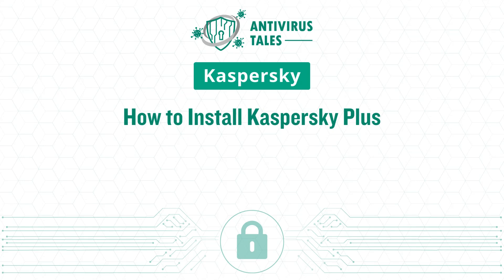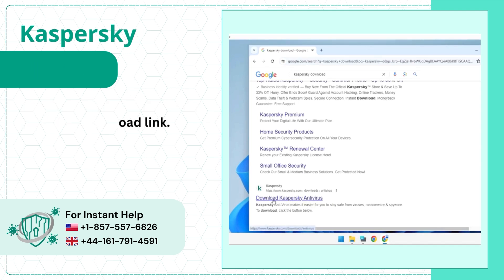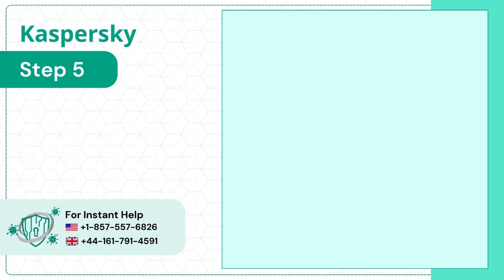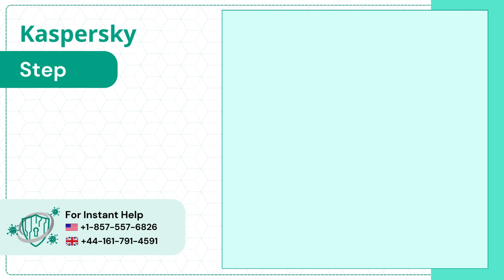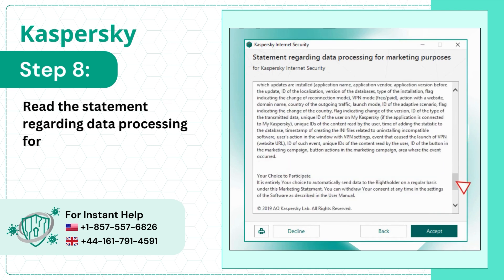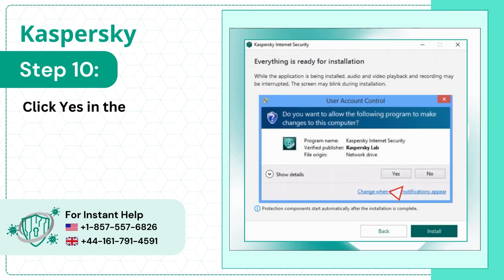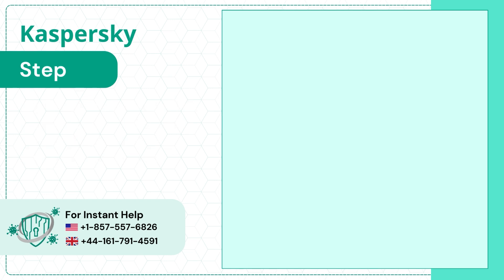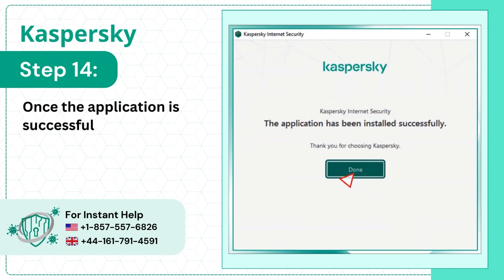How to Install Kaspersky Plus? | Antivirus Tales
Kaspersky Plus is a cybersecurity solution that offers protection against viruses, ransomware, and malware, as well as other online threats. There are some of the certain steps to install Kaspersky Plus.

Are you looking to install Kaspersky Plus? If so, you are in the right place. This informative video provides quick and easy steps to help you do so.

Step 1: (00:00:03) - Step 14: (00:01:39)

Watch the video until the end to install Kaspersky Plus.

We look forward to helping you to install Kaspersky Plus.